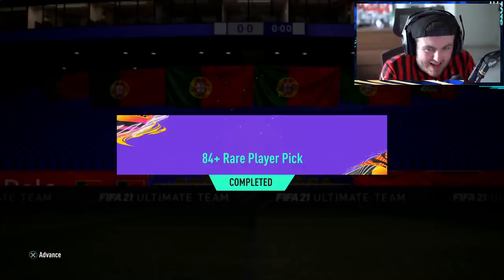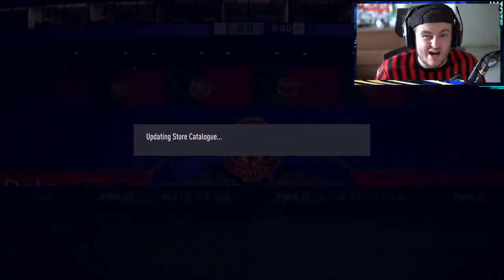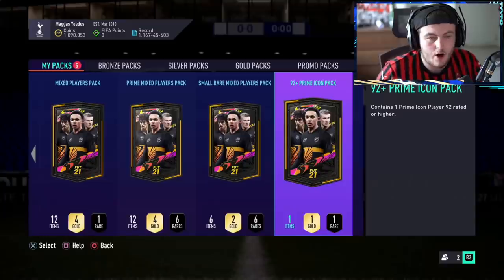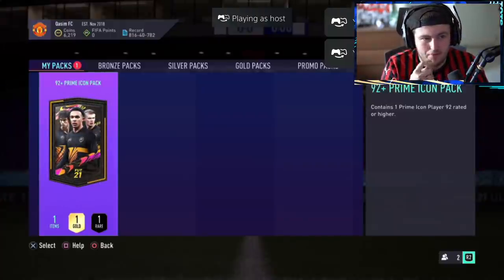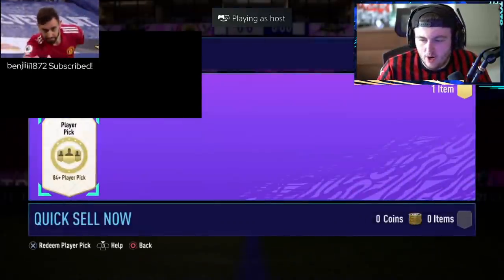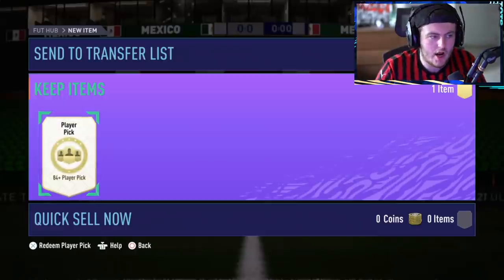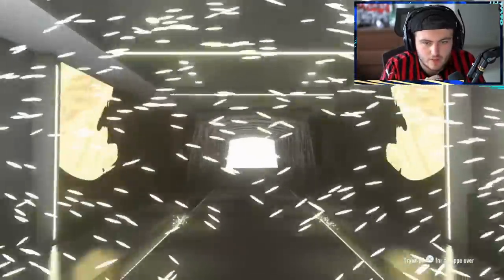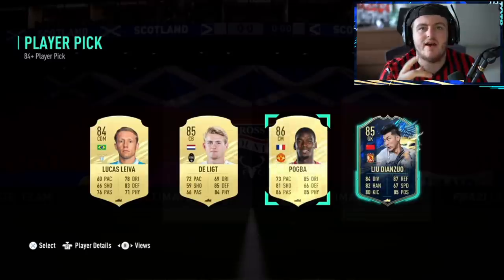THIS IS WHAT I GOT IN 8x 92+ PRIME ICON UPGRADE PACKS! FIFA21 ULTIMATE TEAM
Save Up to 15% & get free coins for every order!